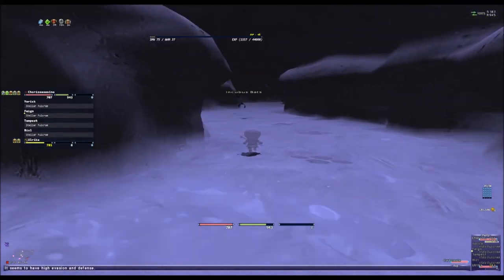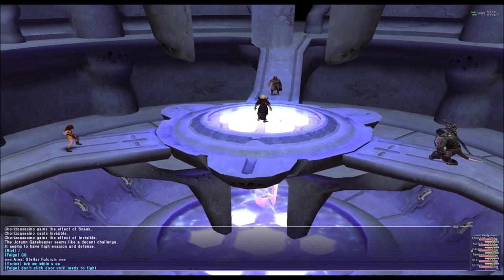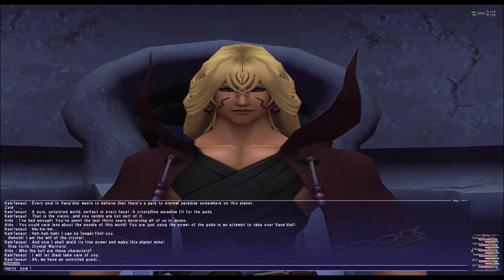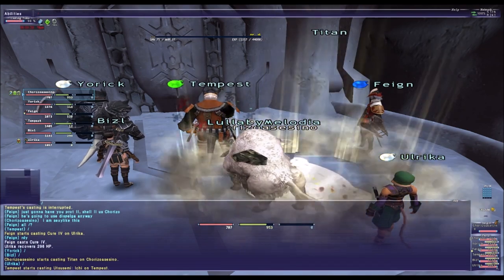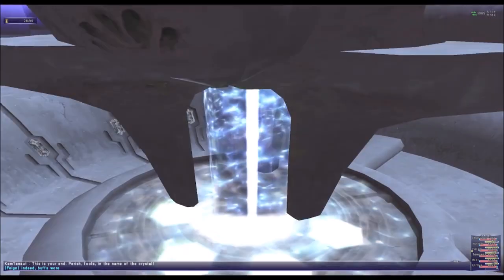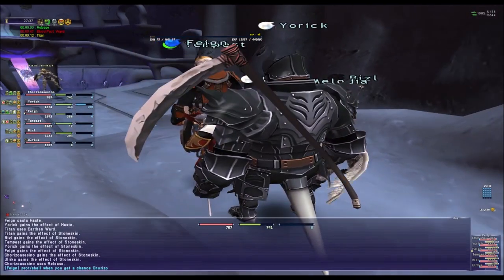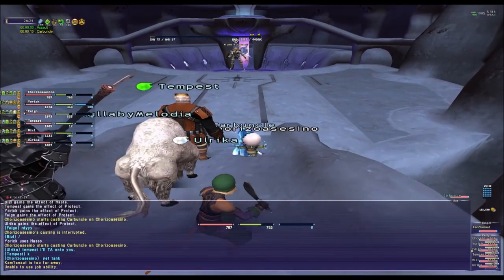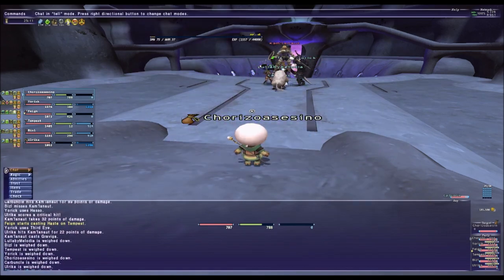FFXI Return to Delkfutt's Tower